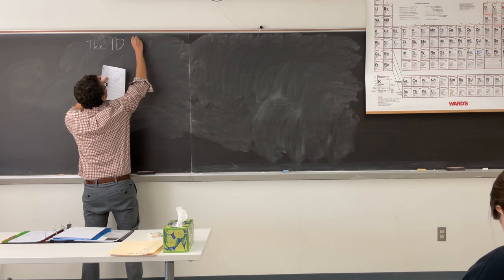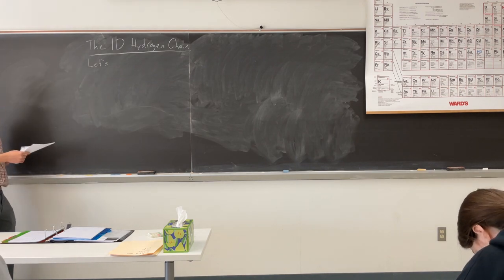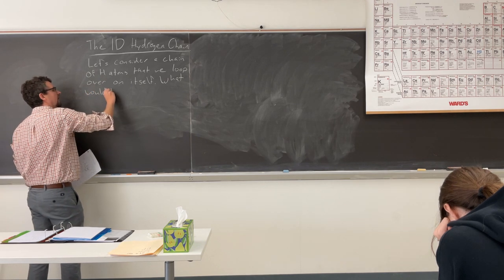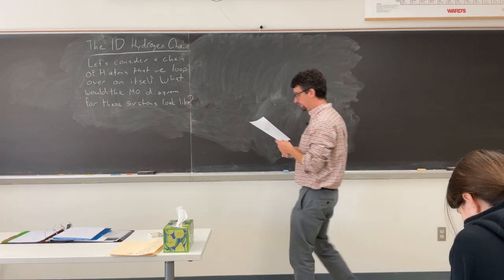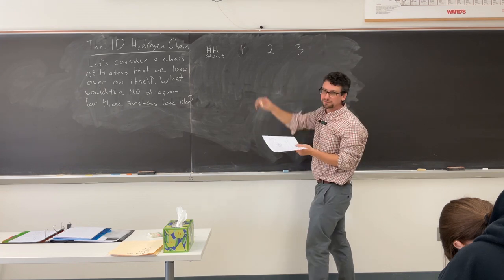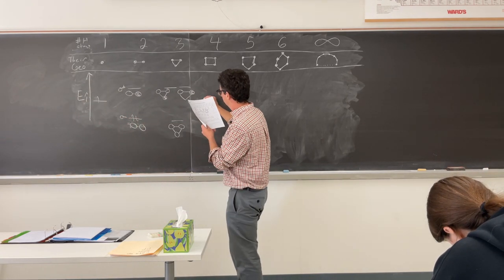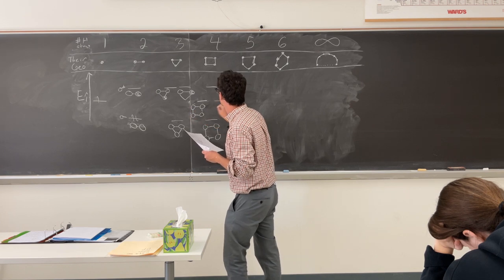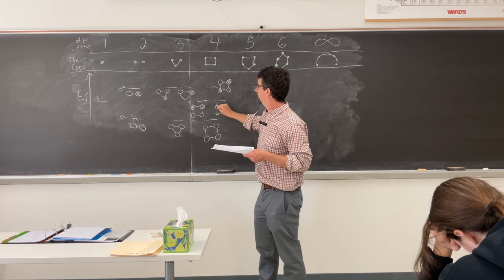Solids & Surfaces: The 1 Dimensional (1D) Hydrogen Chain - Part 1 - Setting up a 1D Crystal